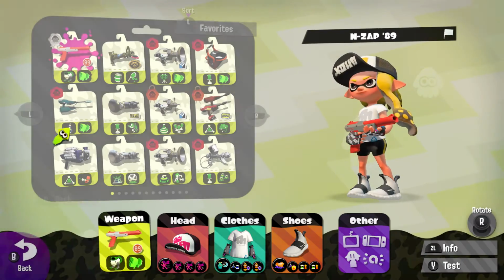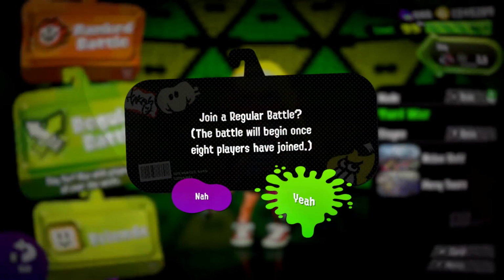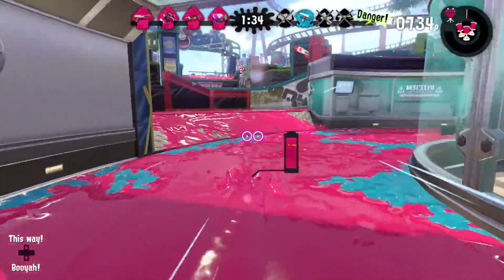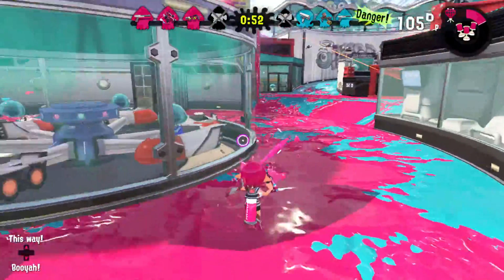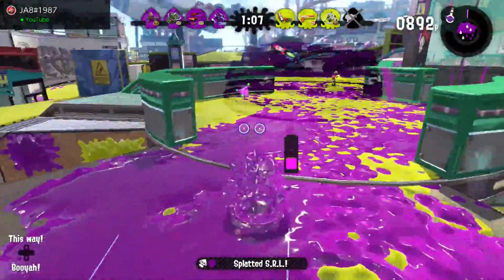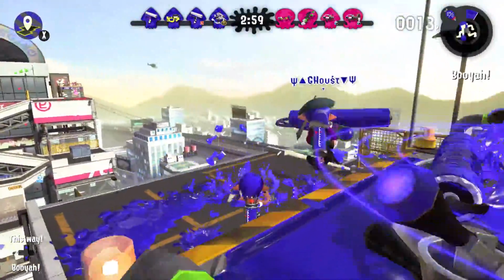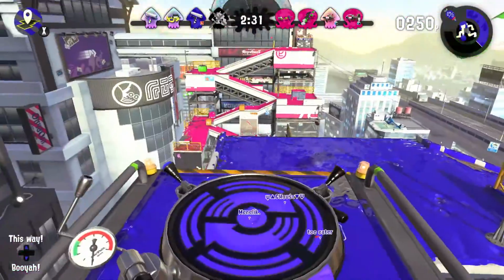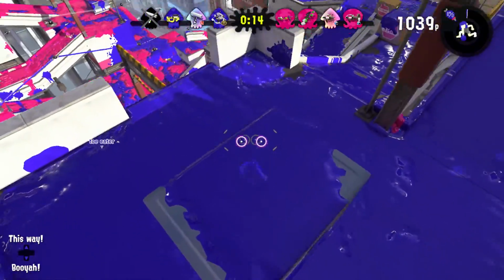Happy Thursdays! -^^- (Dapple Daulies)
Dapple Daulies: Medium damage, low range, high rate of fire, decent accuracy, and good ink economy. These Daulies have very short range, but pack a punch up close. Their handling speed is very quick, so use the speed they provide to run circles around your opponents. In addition, these Daulies have the fastest base running speed out of all weapons in the game. Also, daulies offer a dodge roll feature by pressing the jump button while tilting the control stick in any direction while firing. The two points of aim will line up into one, making your shots perfectly accurate. which both, the dodge and accuracy of the lined up points of aim are ideal for combat while the double aim points are much better for turfing. Keep in mind that afetr a dodge roll, you'll be left standing still for a second, making you an easy opponent to splat. You van dodge roll up to two times.

Dapple Daulies: Squid Beakons and Suction Bomb Launcher. Use the Squid Beakons to give yourself a spot to Super Jump to in order to keep up the pressure. Use the Suction Bomb Launcher to turn the tables on the enemy team or to help secure an objective. The abilities that I recommend the most are Special Charge Up, as you'll want to get the Suction Bomb Launcher as often as possible. Run Speed Up, to increase the already fast movement speed that the Dapples have to offer. And Ink Resistance Up, because you'll want to keep your mobility as high as possible.

Dapple Daulies Nouveau: Toxic Mist and Ink Storm. Use the Toxic Mist to slow down your opponents while using your already speedy movement to make it easier to splat them. Use the Ink Storm to help secure an objective or as a neutralizer to help your team push forward. The abilities that I recommend the most are all the exact same as the vanilla kit for the exact same reasons.

Clear Dapple Daulies: Torpedo and Splash Down. Use the Torpedo to distract an enemy while you use the dodge roll feature to close in and splat them or throw it at the ground for a similar explosion to a Burst Bomb to get off splash damage to make it easier to splat opponents. Use Splash Down as a defensive ace up your sleeve to surprise opponents or use it during a super jump so that it can't get canceled. The abilities that I recommend the most are, again, the exact same as the previous two kits for, again, the exact same reasons.

Overall, the three kits are fun to use and can be very effective. Though, while the vanilla kit can be used effectively in both, Turf Wars and Raked Modes, I recommend the Nouveau kit for Ranked Modes, due to its kit being a really good slayer kit, and the Clear kit for Turf Wars, due to the sub and special being more well-suited for turfing rather than securing objectives, as they both can get shot down so you can't secure objectives.